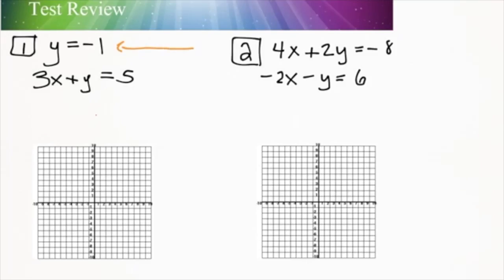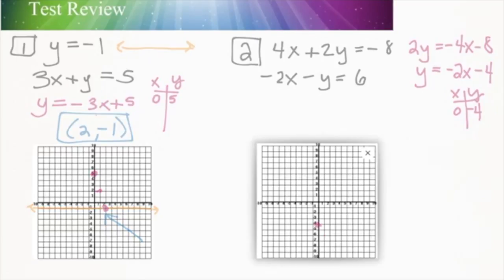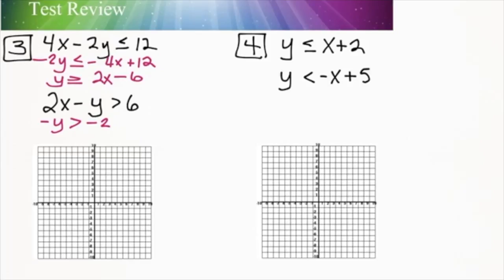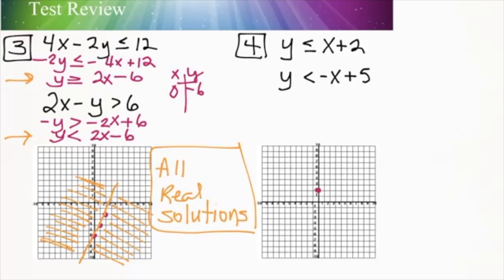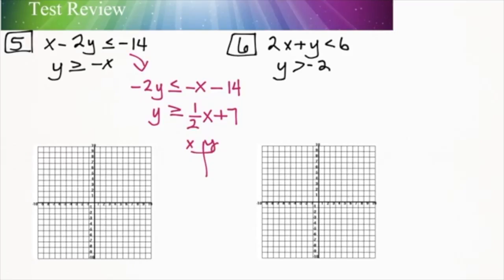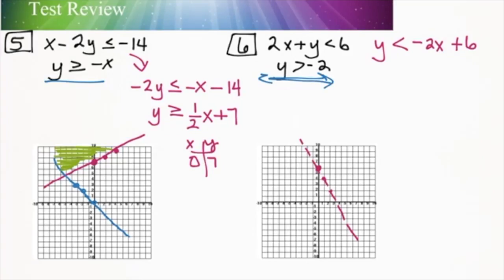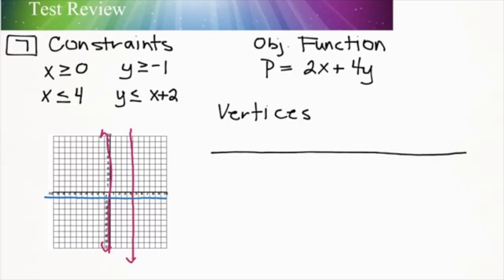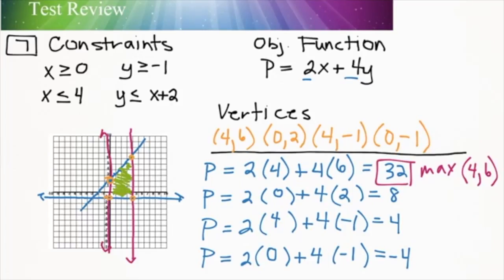Test Review Topics 3&4 1-7